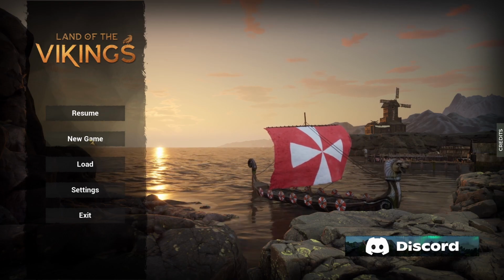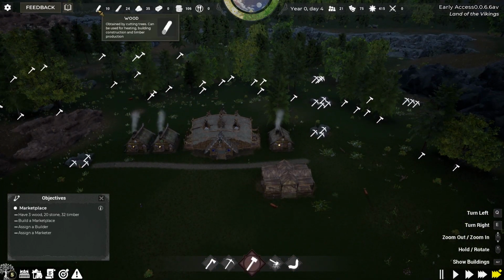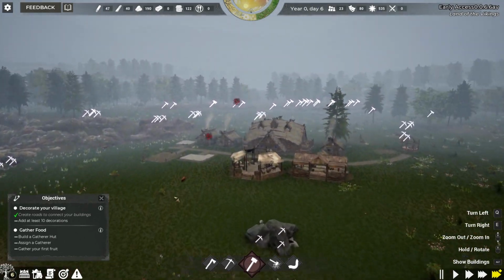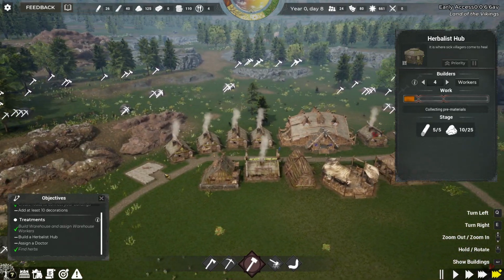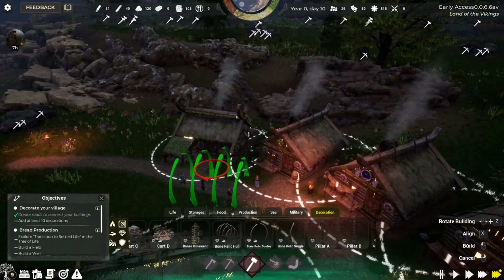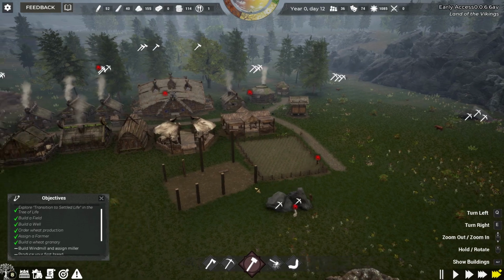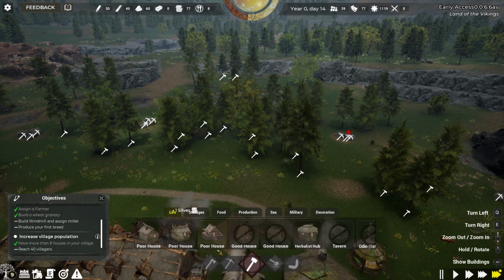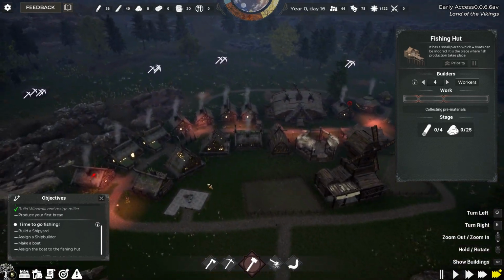First look at Land Of The Vikings! Day 1 Ep1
NEW SERIES! This game looks stunning, join me as we survive in Land of the Vikings!

Chop trees, plant and grow crops, hunt wildlife, mine ore and fish from the surrounding seas and fjords. From victuals to vikings, manage your resources carefully to ensure you can outlast the winter, and expand your settlement season to season.

Each of your villagers is a character in their own right. With 20+ characteristics, your villagers might be powerfully-built strongmen and women or silver-tongued thespians. Pay attention to skills and abilities when assigning your people to a task. Not all Vikings are alike, nor are they equally good at all jobs!

More Vikings will ask to join your settlement as it grows. You can choose to welcome them or turn them away. Over time, your Vikings will begin new families and give birth to new generations, extending their lineage and strengthening your village.

This land will bring many challenges to your settlement, from earthquakes to fire-starting lightning from the heavens above. Band together and withstand these disasters as best you can.
The seasons bring their own challenges, as do events and disasters. Be ready for storms and blizzards, or just the long deadly cold of the winter season. Prepare firewood and food stores to keep your Vikings warm and fed!

Your neighbors are an excellent resource for goods and gold. Once you build a Trade Dock, ships will visit you with various cargo. You can also send out your own trade missions, so long as you have enough villagers to crew the vessel -- and enough beer to fuel the crew!

But any good Jarl knows that force is the best path to glory. Raid foreign villages to plunder their gold and silver, and gain Fame points. Train and strengthen your Vikings to ensure your victory.

No grids allowed! You can build wherever you want, designing your village as you see fit, and to increase your Vikings’ happiness. Construct monuments to Odin or Freya and customize the look of your Viking ships. You will even be able to modify the look of houses with the Building Editor, in one of the Early Access updates!

Unlock new buildings and bonuses by spending Fame points in the Tree of Life. Discover beer brewing and build a Tavern for your villagers to relax in. Invest in goat farming to gather wool and weave fabric for better clothes. As you create better quality living and resources, your Vikings will become healthier and happier and your settlement will flourish!

Socials